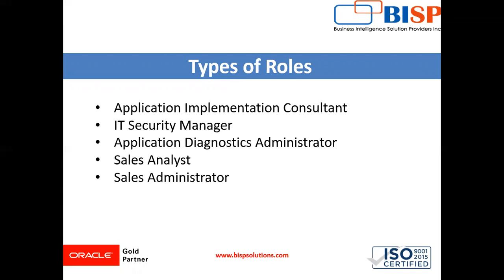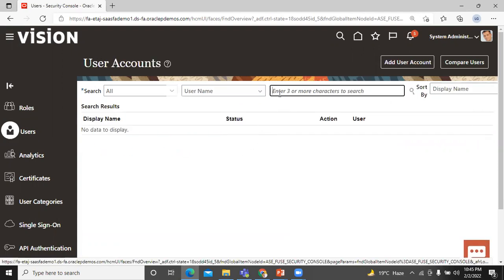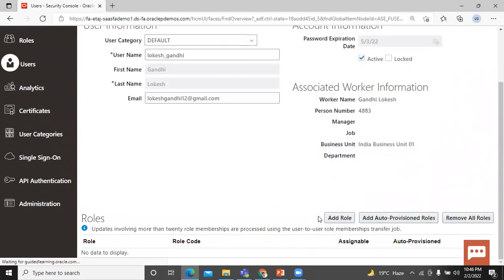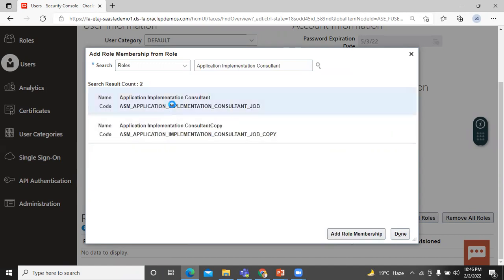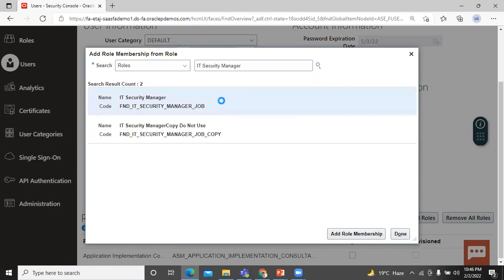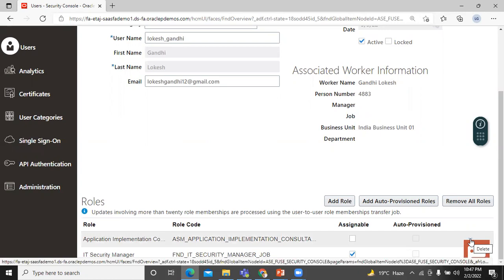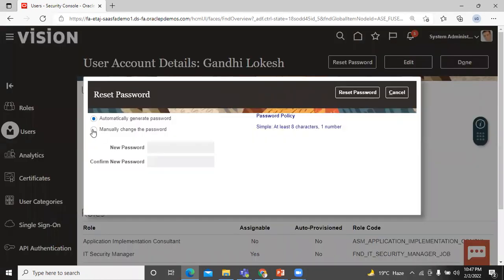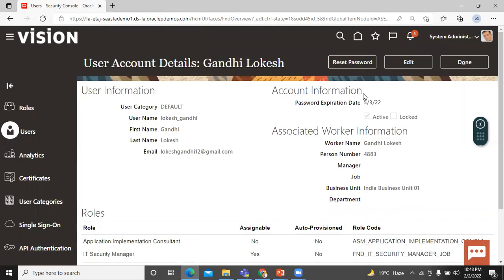Oracle Fusion CRM Assigning Roles and Reset Password | Oracle Fusion Managing Users | BISP Fusion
Learn Oracle Fusion CRM Assigning Roles and Reset Password | Oracle Fusion Managing Users | BISP Fusion